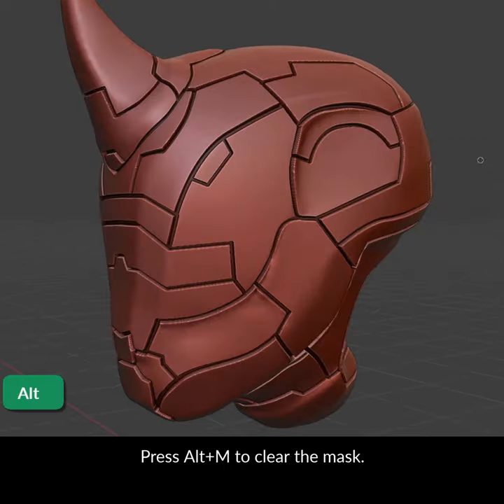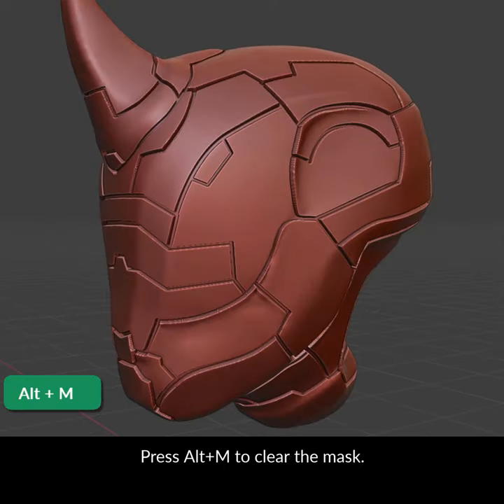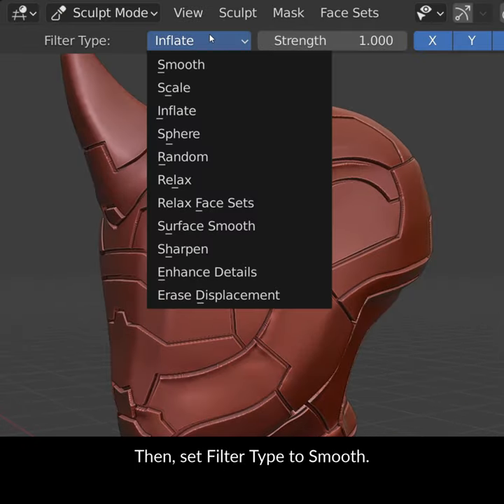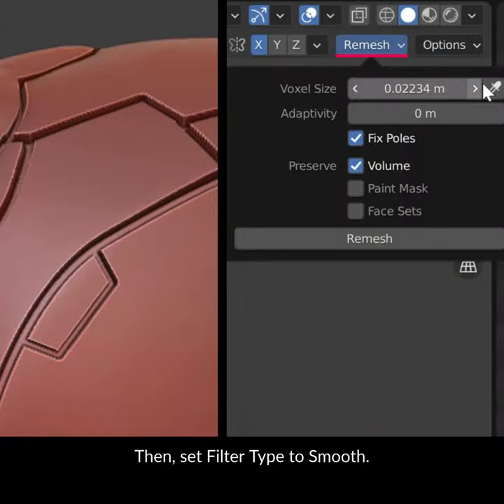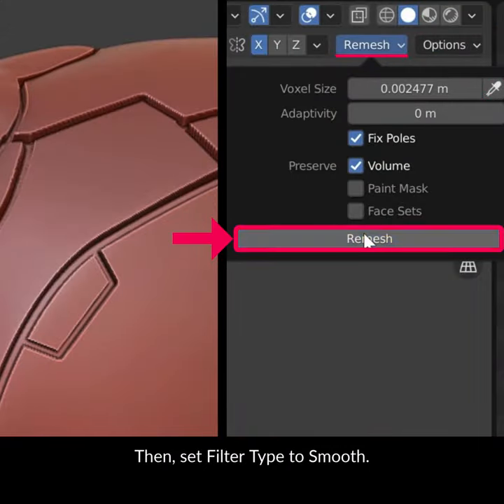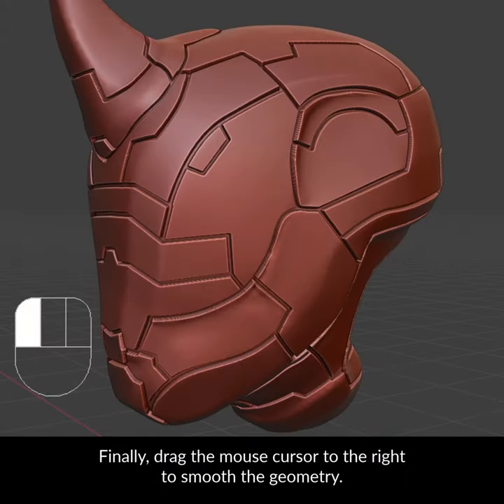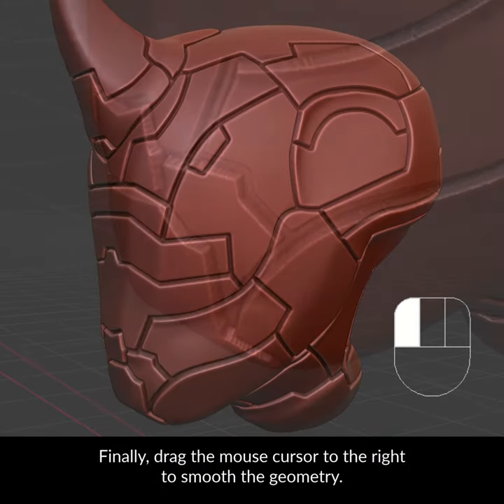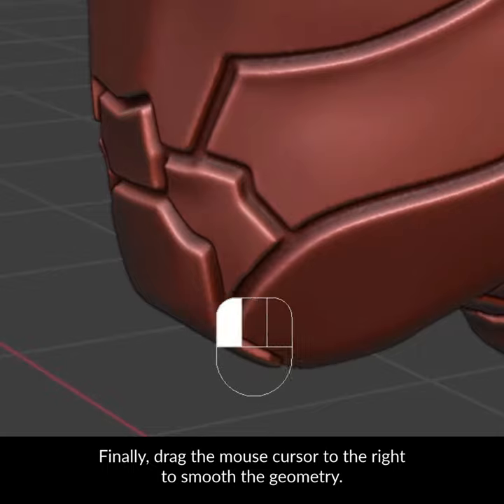Blender Secrets - The Inflate Mesh Filter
Using the Mesh Inflate Filter in Sculpt Mode, we can quickly create the impression of hard surface panels on a base mesh.

Written by / voice: Jan van den Hemel
Video edited by: Tushar Ganesh